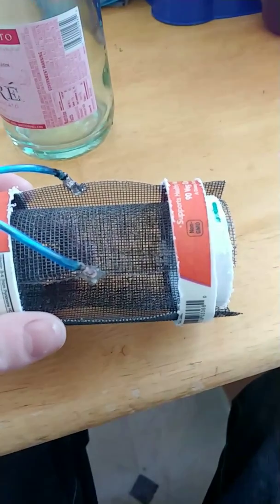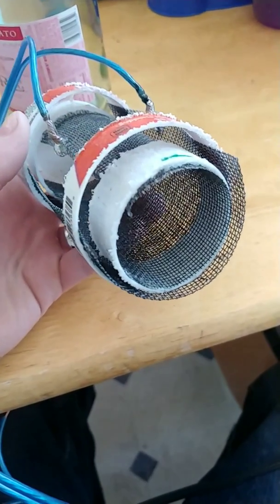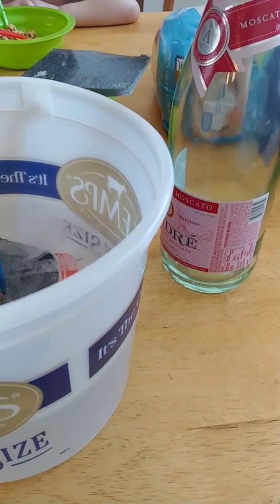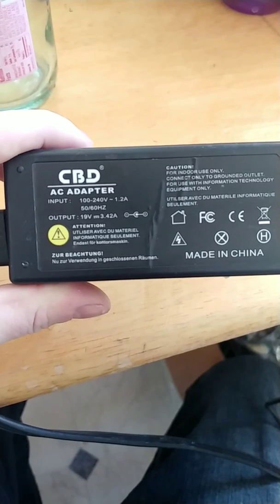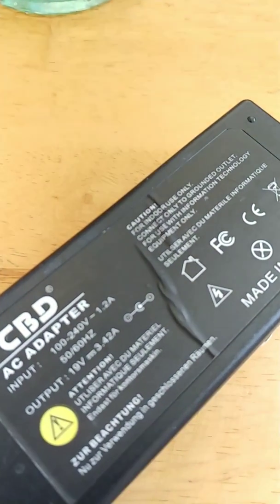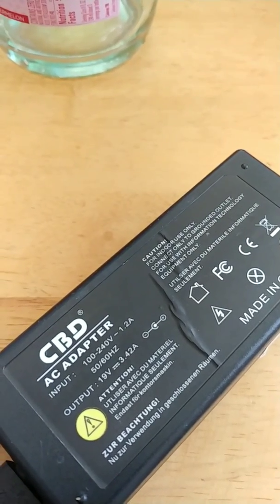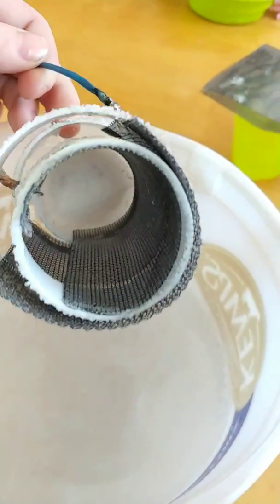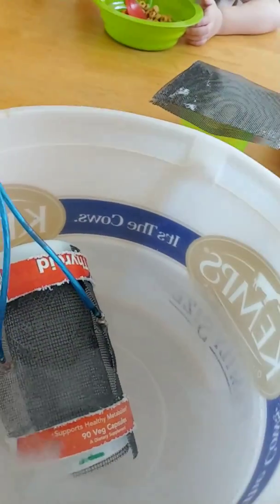Diy electrolysis O2 diffuser for under $10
In this video I show you the easiest way to make an electrolysis O2 diffuser for hydroponic plant grows. (Note) they only need to be run for about 3 hrs a day to fully oxygenate the water for your plants. Also make sure you use good brand new metal screen. Not old used screen (they deteriorate very fast and will literally turn to metal dust when touched). Lastly make sure you use at least 16 gauge copper wire and solder it to the screen and encase with hot glue. Comment if you'd like a video on how to assemble the diffuser. Thanks 😊